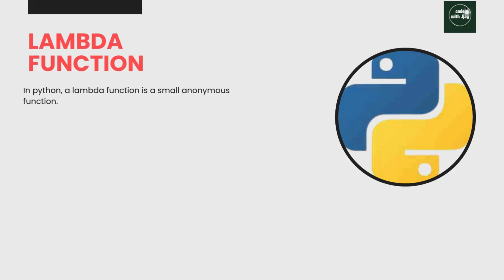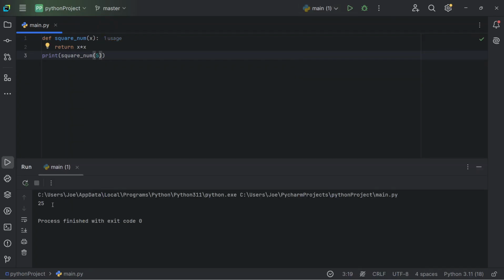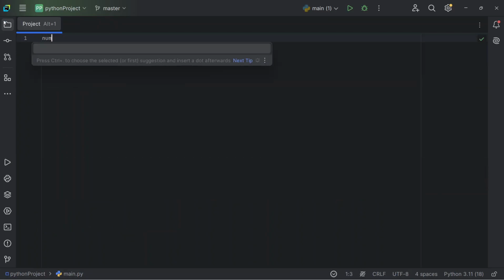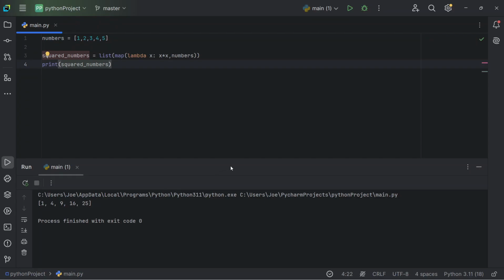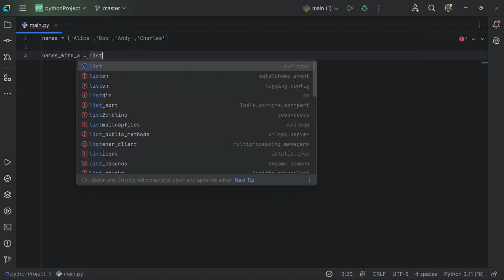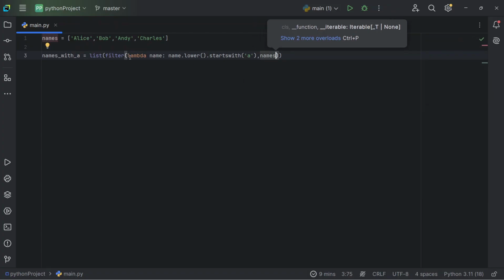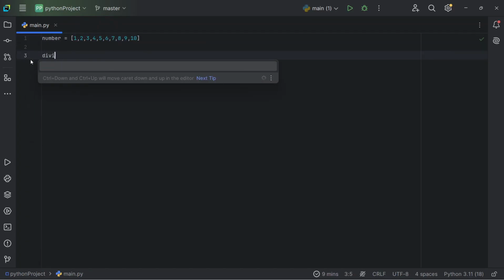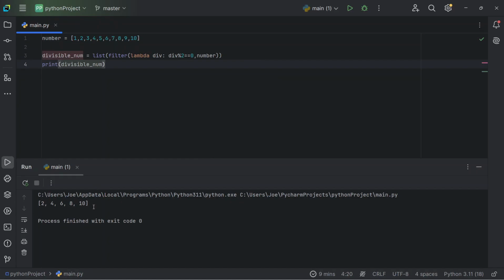Python Lambda Functions Explained with Real Examples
Learn **Python Lambda Functions** in the simplest way possible.

In this video, I break down what lambda functions are, when to use them, and how they can make your Python code shorter and cleaner.

What you’ll learn:
• What a lambda function is
• Why Python developers use lambda functions
• The syntax explained step-by-step
• Practical examples using lambda
• Lambda with map(), filter(), and sorting

If you're learning Python and want to write cleaner code, this concept is essential.